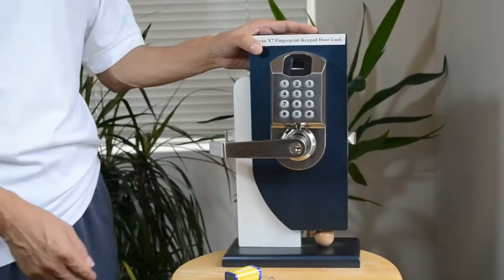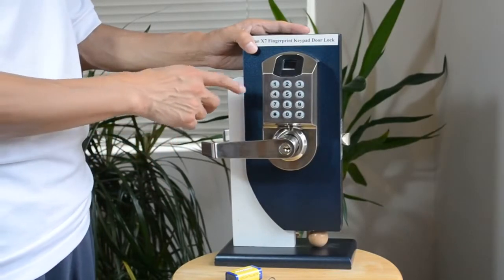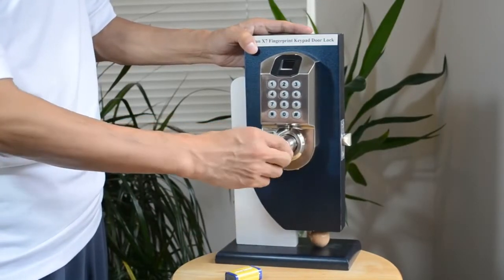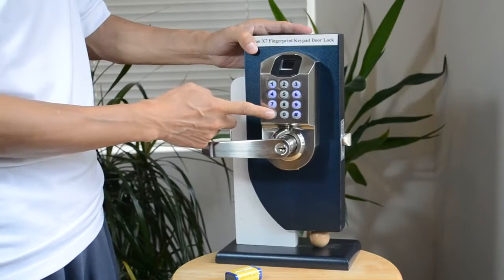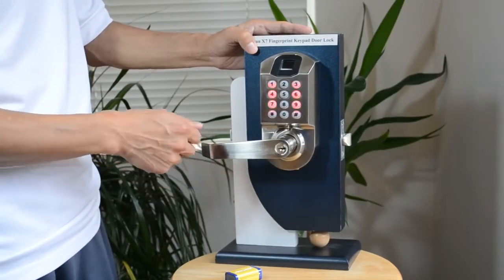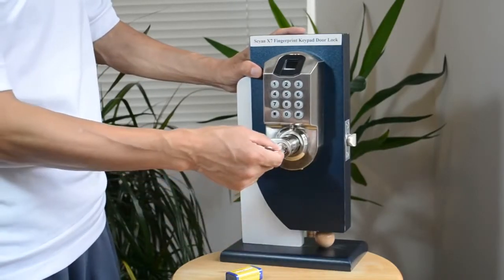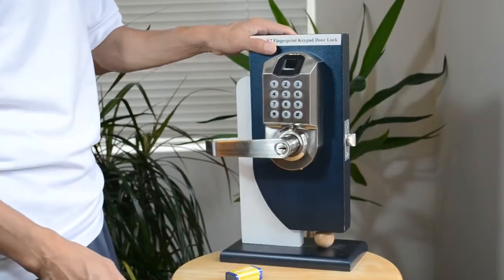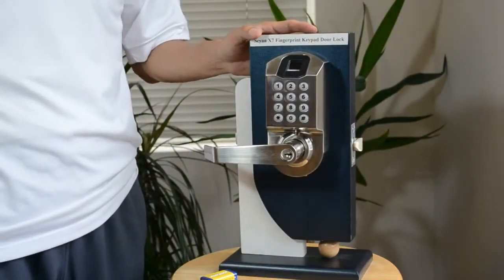Fingerprint Keypad Door Lock platinum 00971555554976